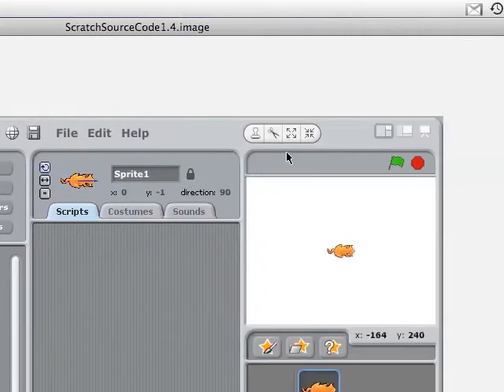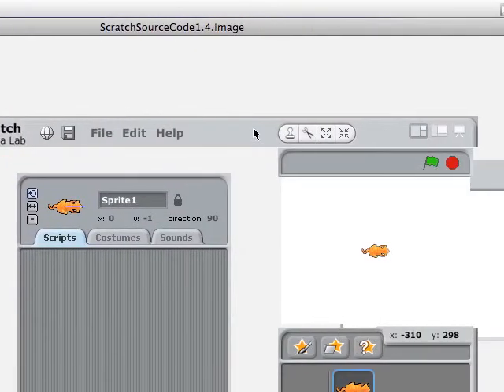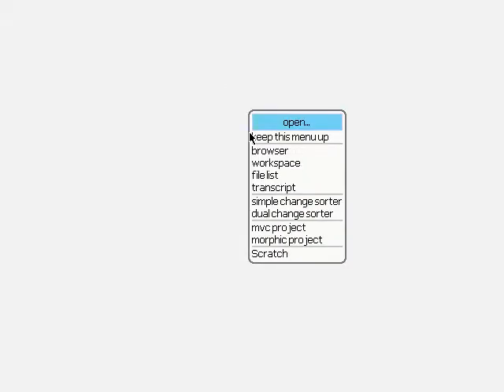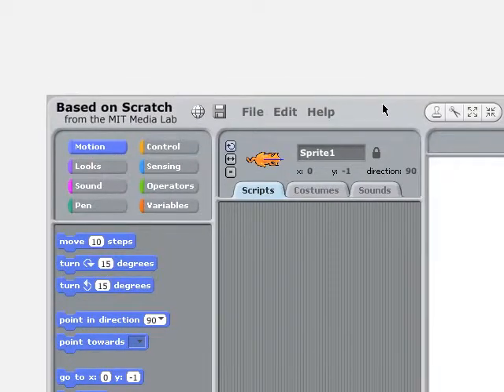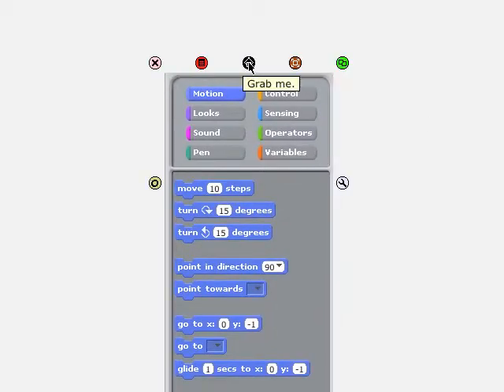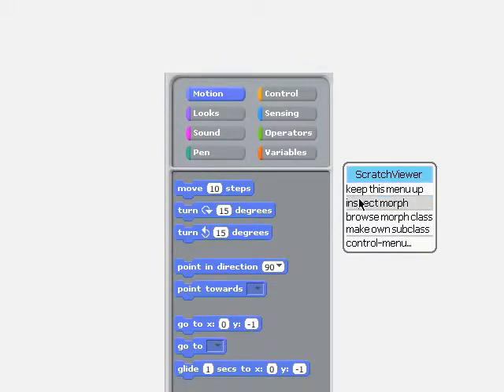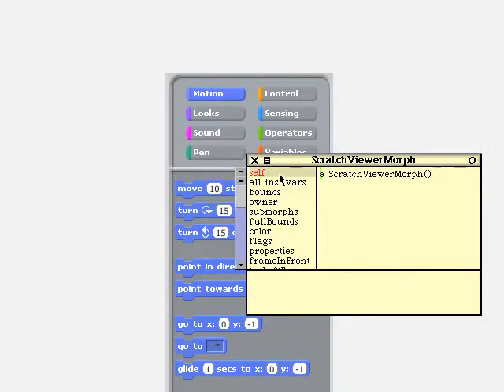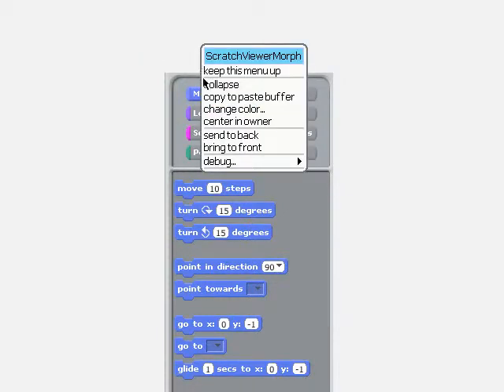Scratch hacking 2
Embedding a morph into another morph.